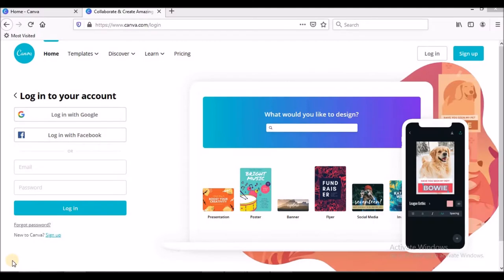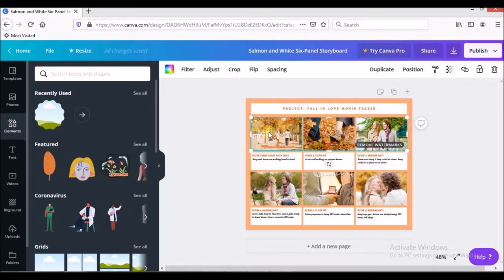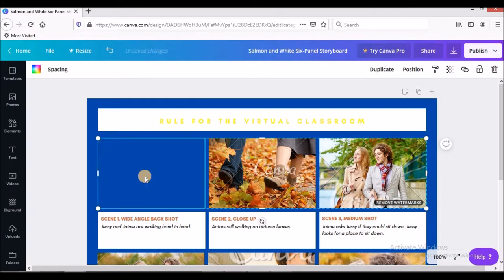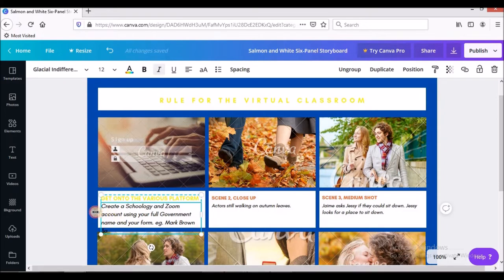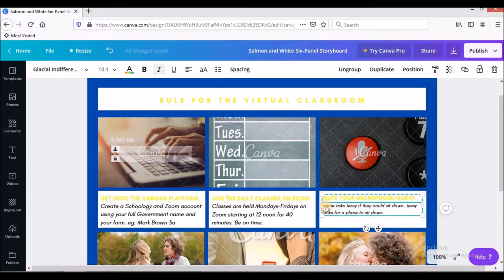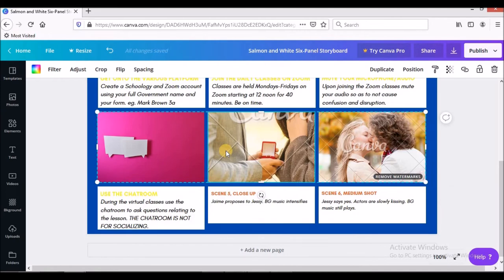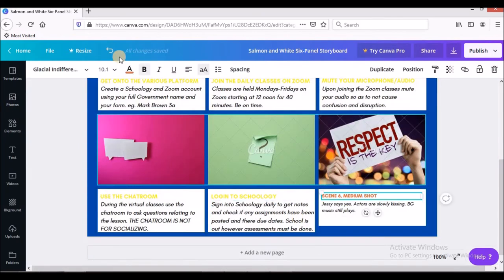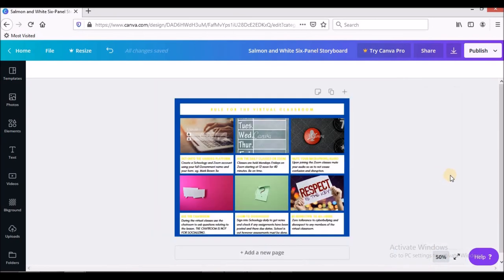Storyboard|How To|Canva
Today's videos is in support of the NSC syllabus for Grade 9 students. However if learning is taking place all are welcome here.